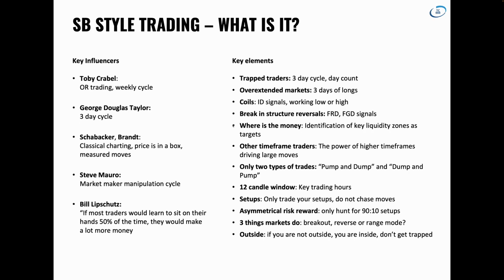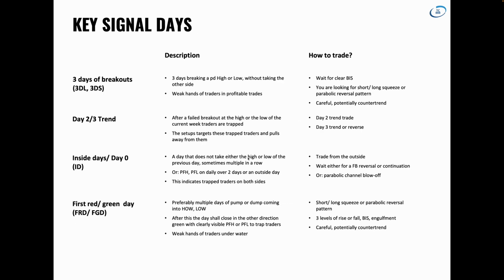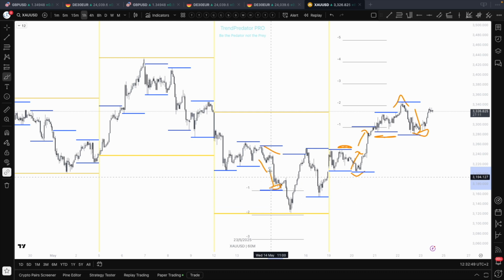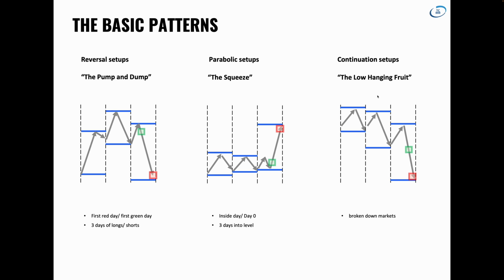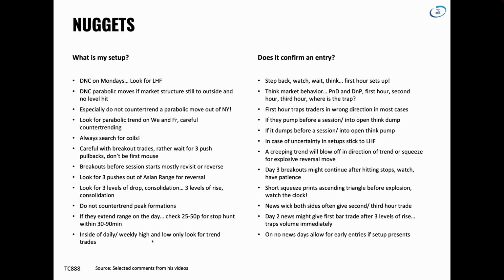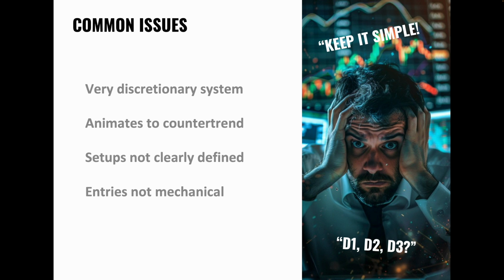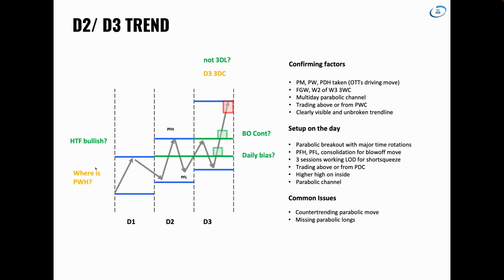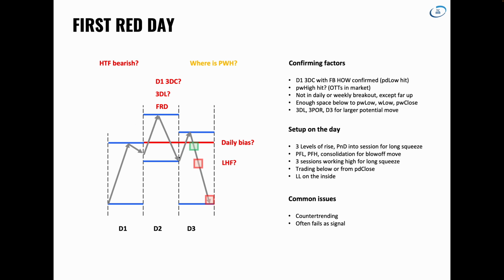Stacey Burke Style Trading Basics — Full Breakdown & My Enhancements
The Stacey Burke trading method can seem overwhelming at first. After watching hundreds of his videos and applying the concepts for years, I’ve structured and enhanced his system into something mechanical, teachable, and professional.
In this video, I break down everything you need to understand and trade this style confidently — no fluff, just clarity.

🎯 What You’ll Learn:
✅ Stacey Burke’s top influences
✅ Core logic and structure of his trading approach
✅ Key signals and setup patterns
✅ Step-by-step daily trading process
✅ How I’ve enhanced and modernized the method
✅ How I trade it live, with mechanical precision

🔥 What You Get:
* A proven system, ready to use
* Clear, mechanical rules — dos & don’ts included
* Real trade examples walking you through the method
* A no-BS framework to elevate your trading